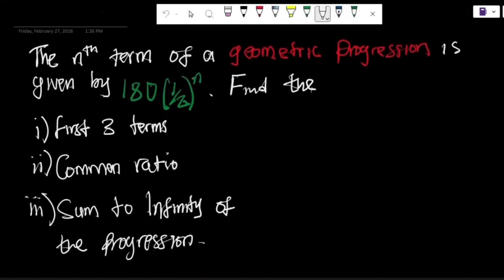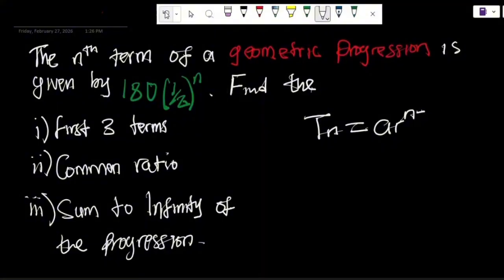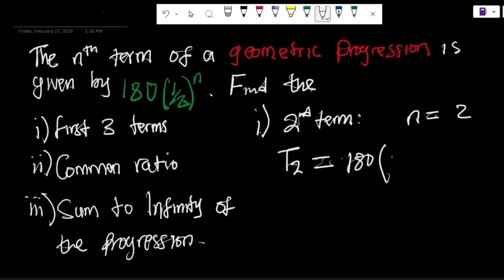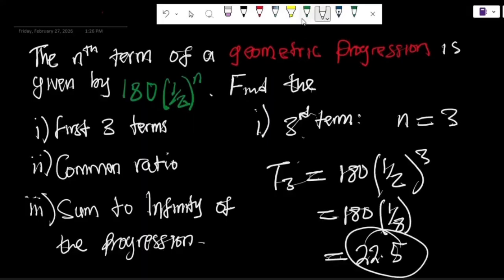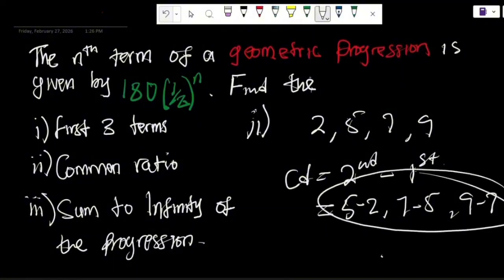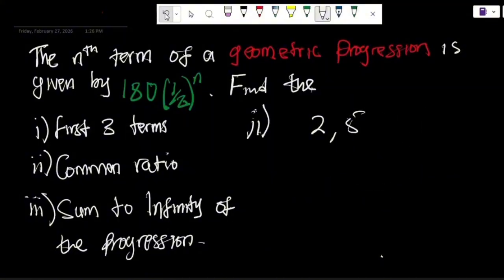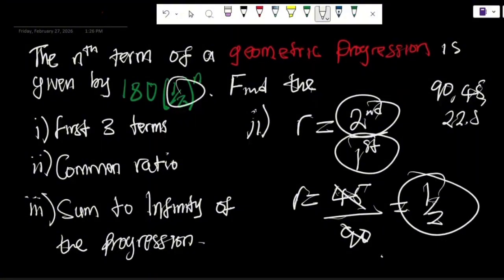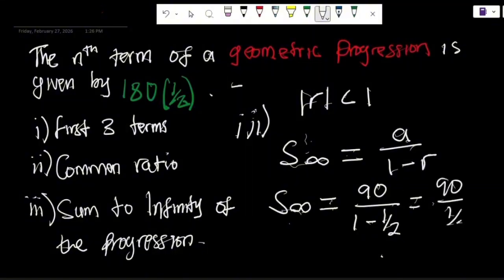SOLVING GEOMETRIC PROGRESSION || MATHEMATICS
Lets do it together.